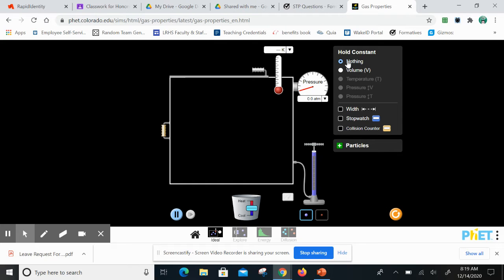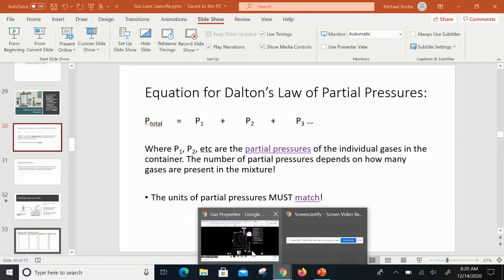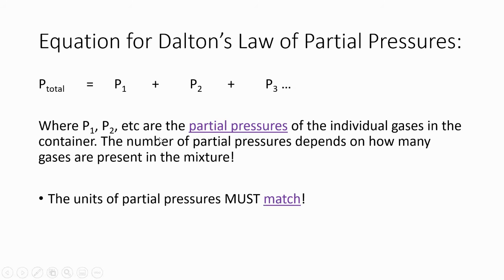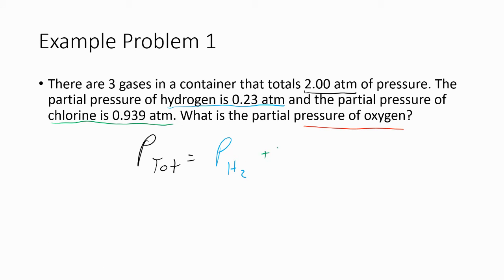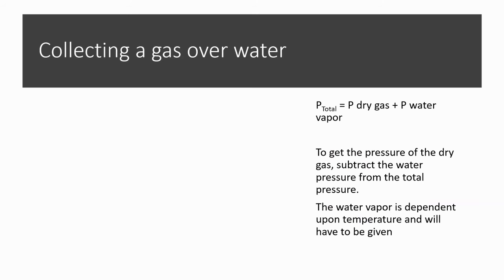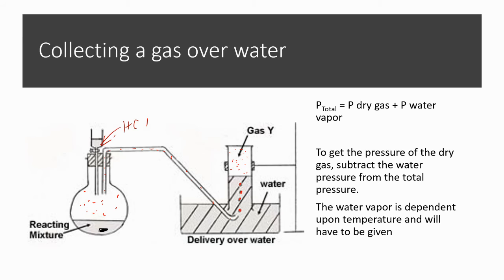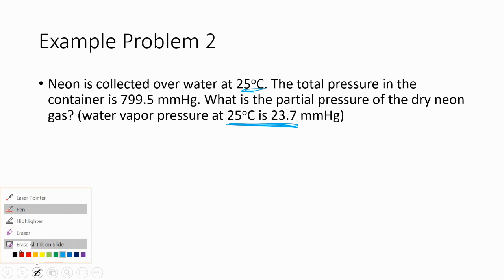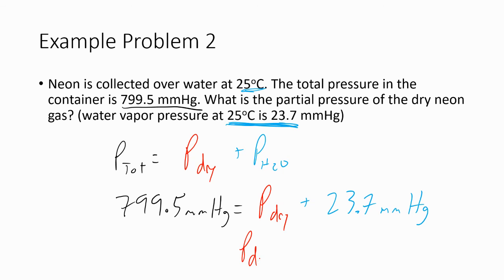Dalton's Partial Pressure